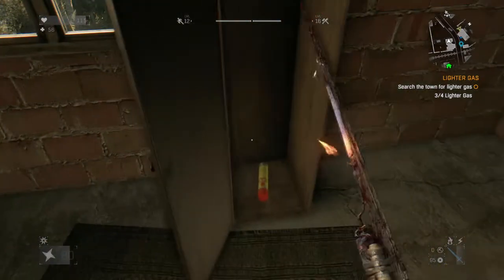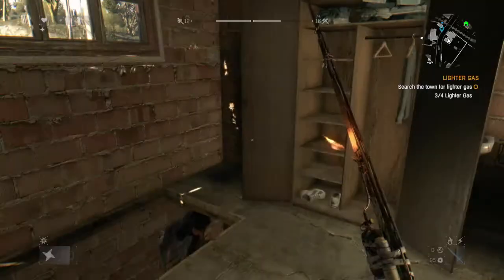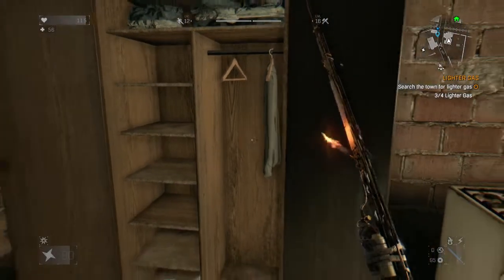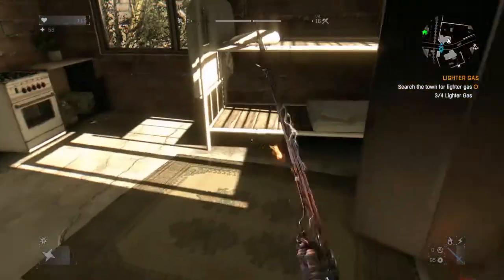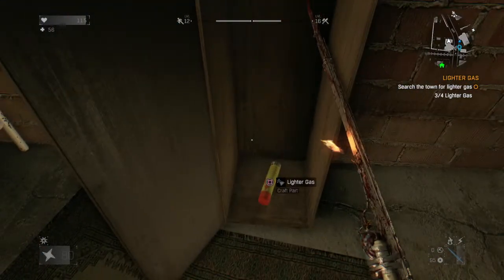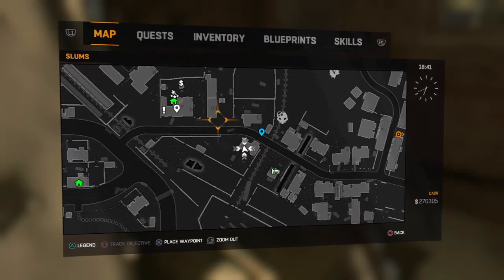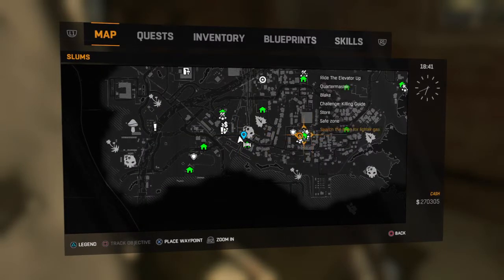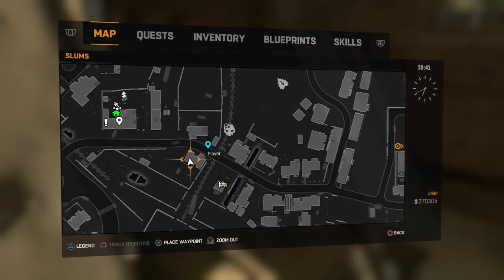Dying Light- Lighter Gas Location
DYING LIGHT